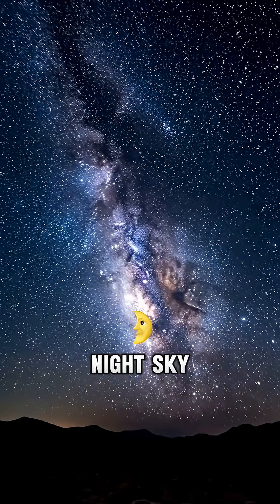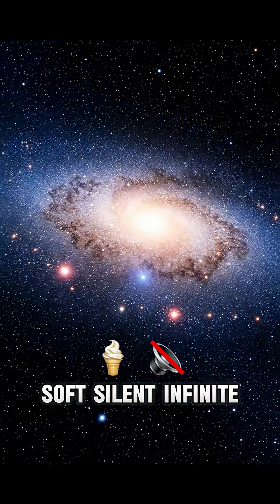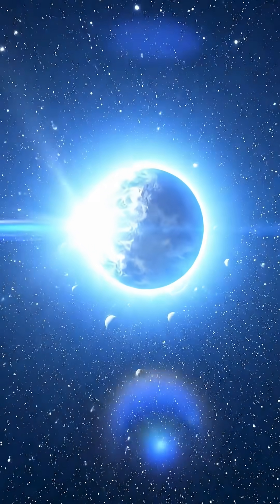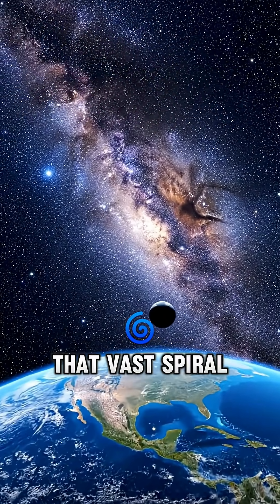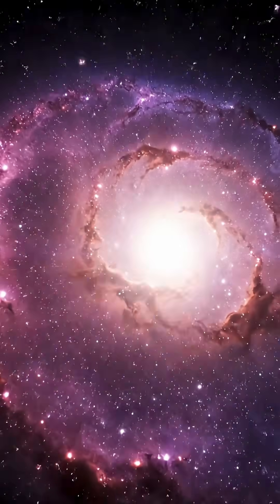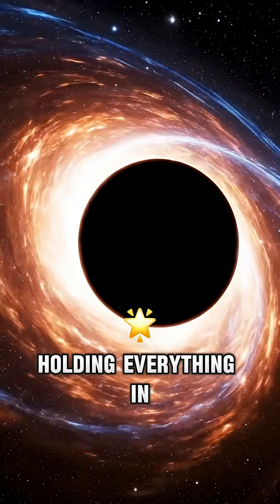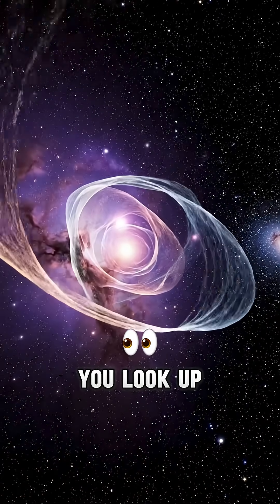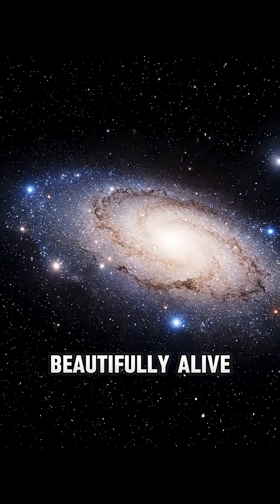The TOP 1 Science Facts About Our Universe You Need to Know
Have you ever looked at the night sky and wondered what the Universe is trying to tell you? 🌌 In this short, we reveal one of the most powerful science facts about the Universe — the truth that connects every planet, star, and human heartbeat across space.

From the glowing arms of the Milky Way to the black hole at its center, science shows us how the Universe keeps perfect balance — where every planet orbits, every atom moves, and every soul belongs. You’re not separate from the Universe — you are made of it.

If you love science, space, or the mysteries of existence, this is the one science fact about the Universe you’ll never forget.

✨ Watch now and rediscover your place among the stars.